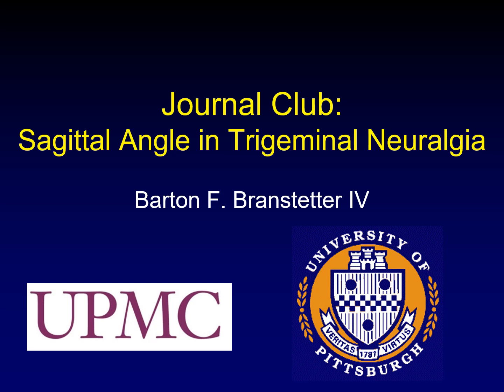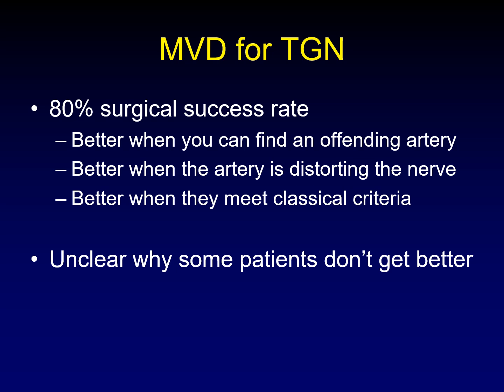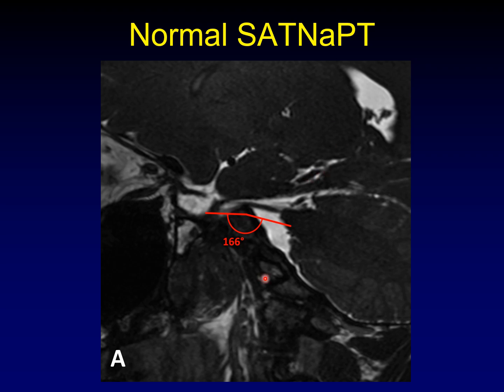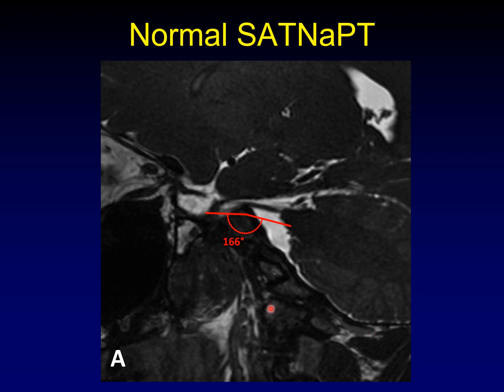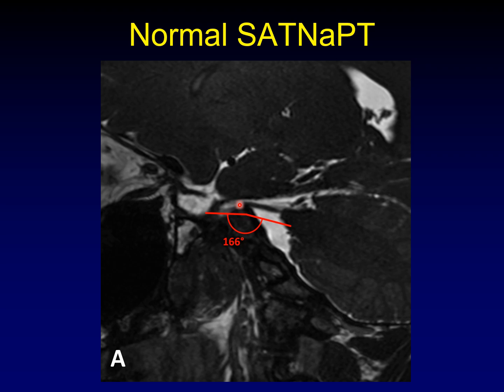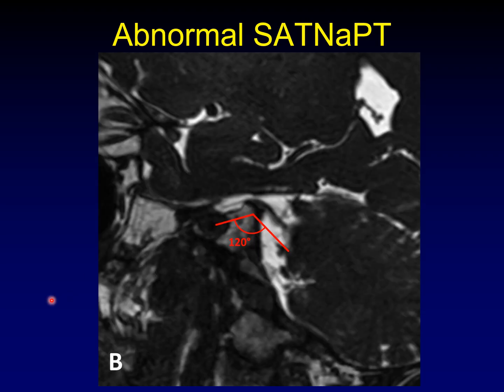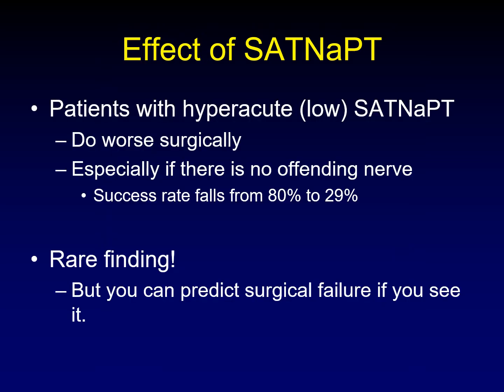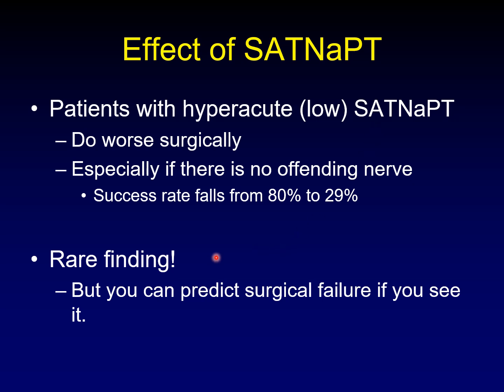Journal Club: Sagittal Angle in Trigeminal Neuralgia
In this Journal Club, we talk about an important imaging biomarker in patients with classical trigeminal neuralgia that strongly predicts the likelihood of surgical success from MVD.